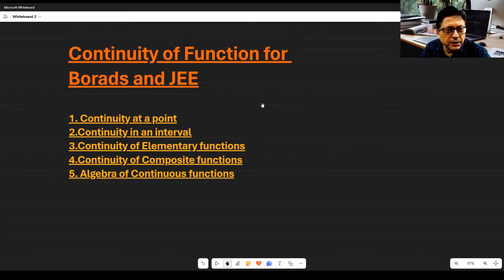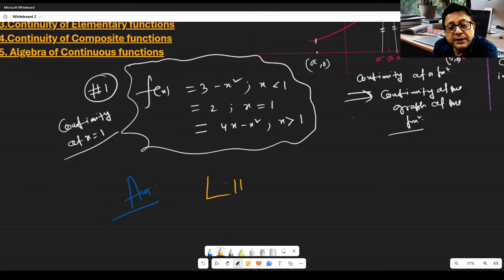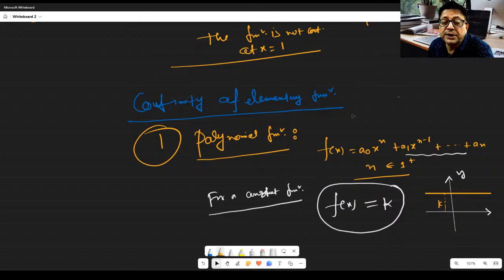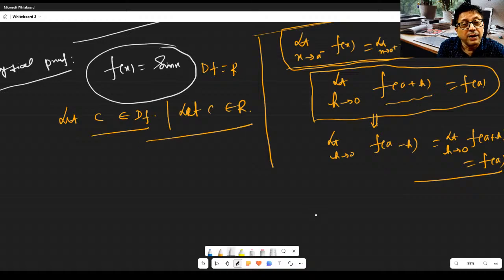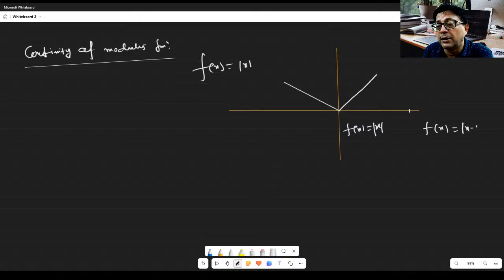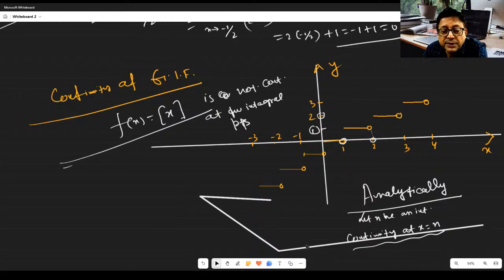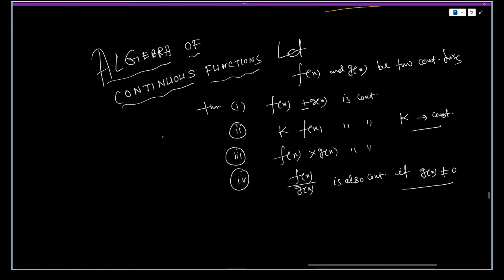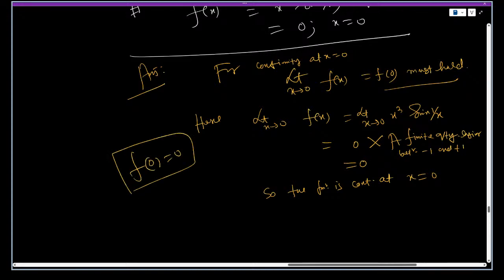Mastering Continuity of Functions | CBSE & JEE Mathematics | Step-by-Step Tutorial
In this session, you will learn:

The fundamental concept of continuity.
How to check if a function is continuous at a point.
Theorems related to continuity.
Solving important graded sums that frequently appear in Board exams and JEE.
Whether you are preparing for CBSE board exams or aiming to crack JEE, this session will cover everything you need to know from the basics to advanced problems.